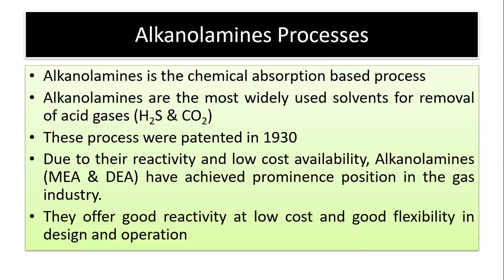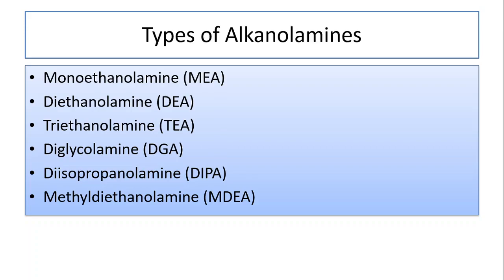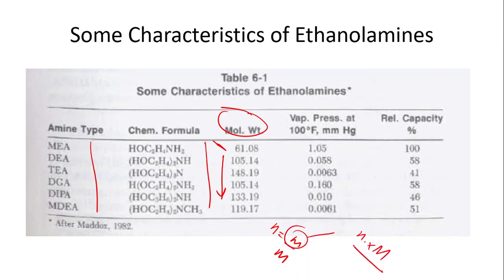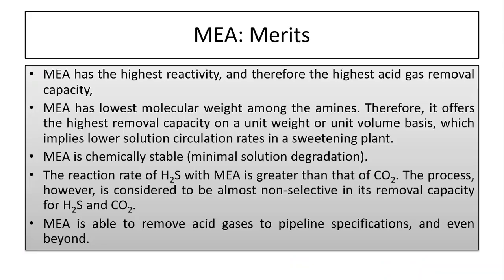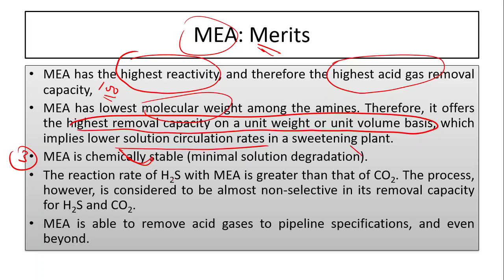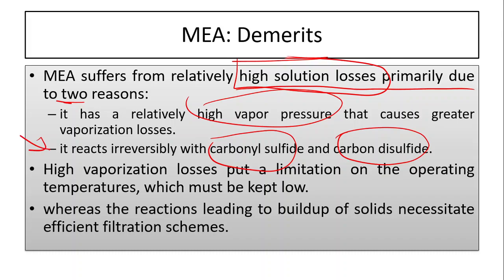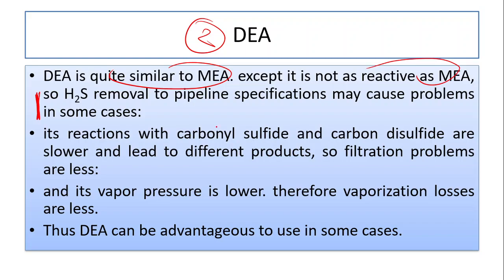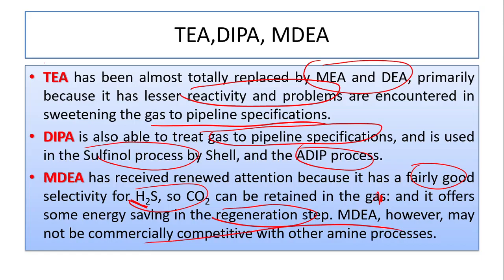NGPU4 A5 Alkanolamines Processes in Natural Gas Industry